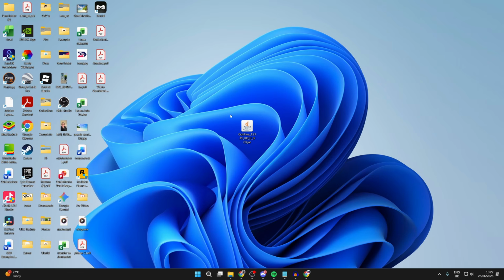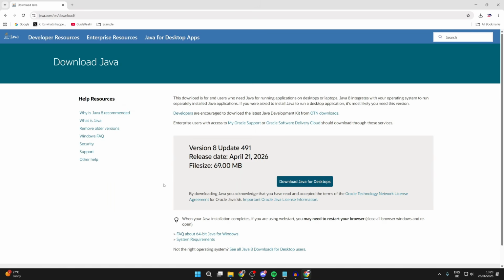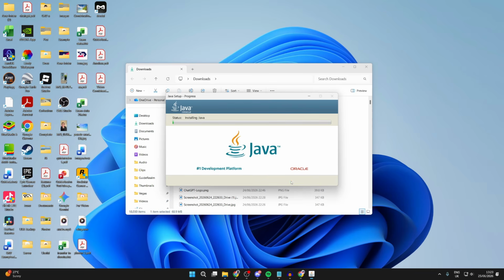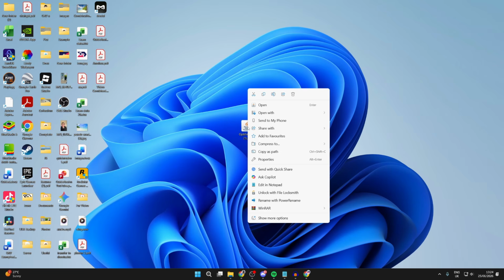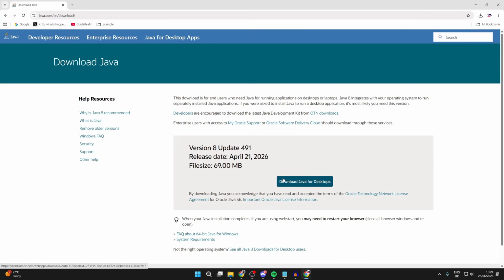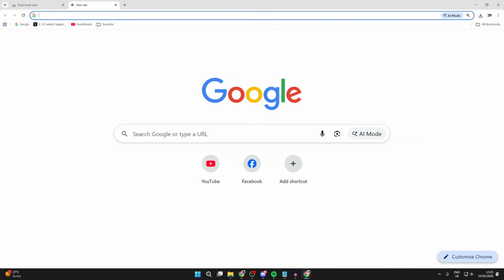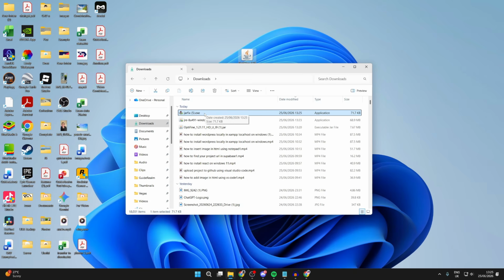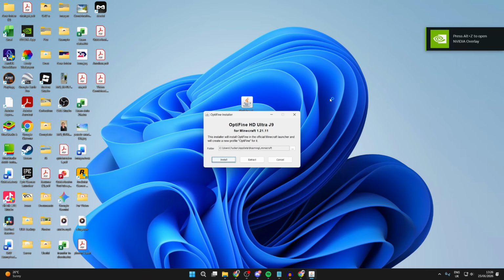How To Fix Java Not Opening JAR Files - Tutorial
Learn how to fix java not opening jar files by using jarfix in this video.

GuideRealm